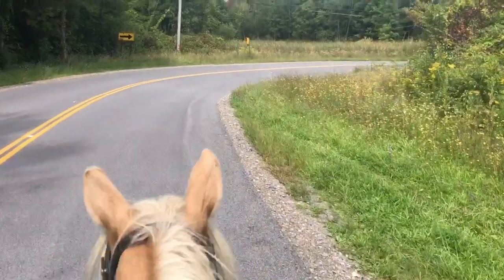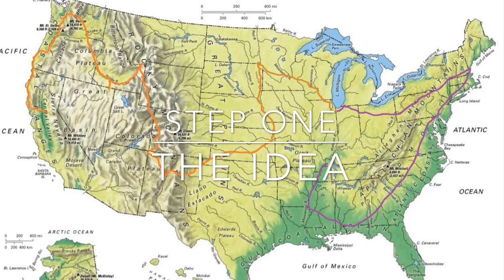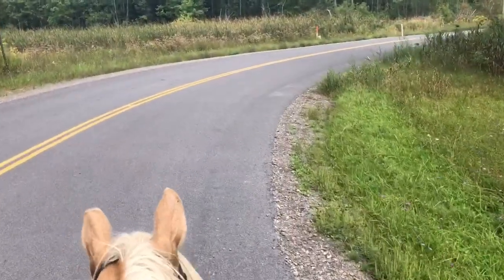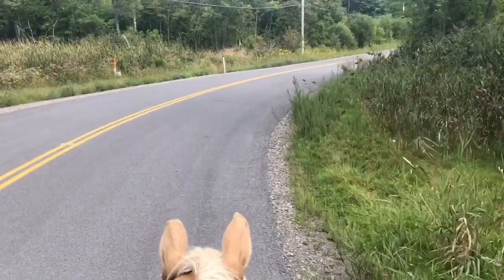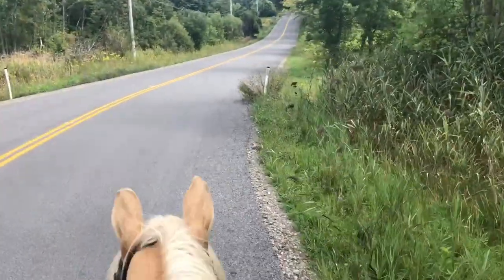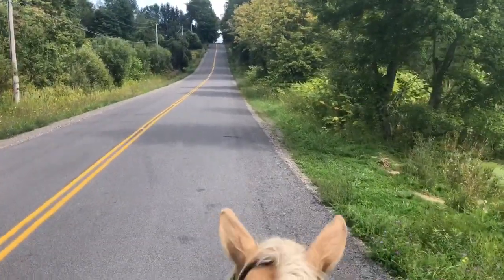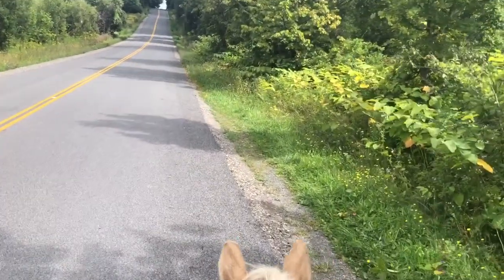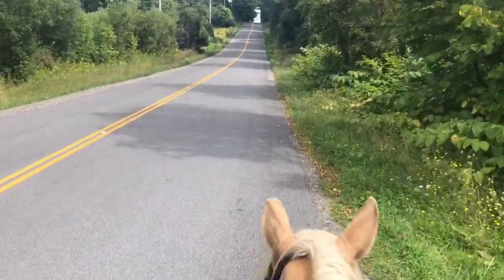Horse Travel 101: How I Plan Our Route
Apollo and I are on a 10,000+ mile journey through the country; of this we have gone almost 8000 miles so far.  Most of these miles have been on roads, and the occasional multi-use path, with an average of 13 miles per day traveled.  Planning which roads to take is a somewhat complicated process involving three steps: the Idea, the Stops, and the Roads.  In this video, I explain what is involved with each step.

For more about our 48 state ride for domestic violence awareness, and Instagram.com/thecentauride.

For information on hosting us for a night along our route,